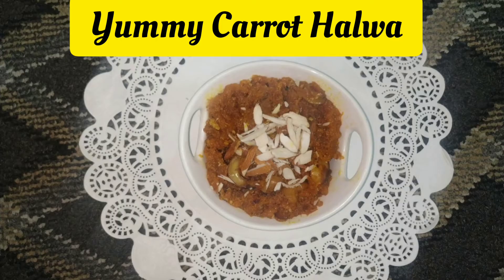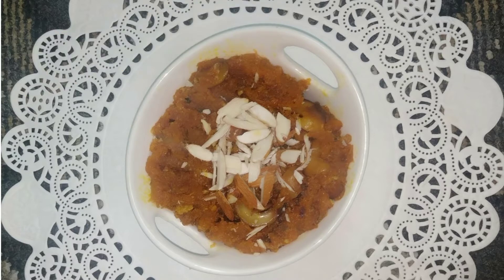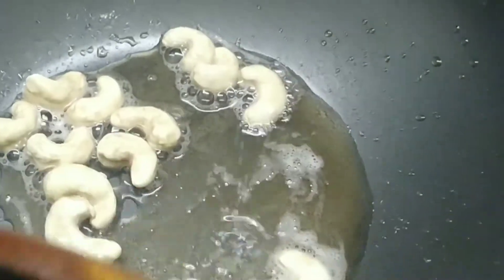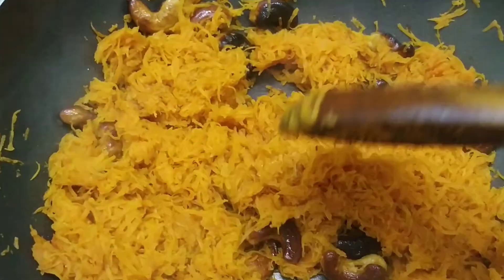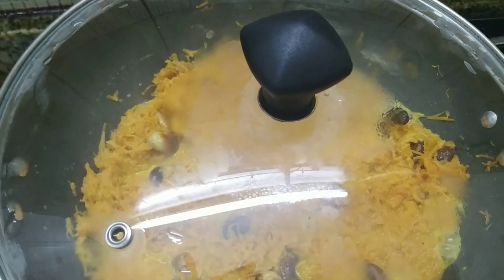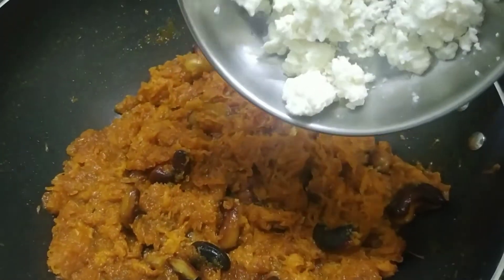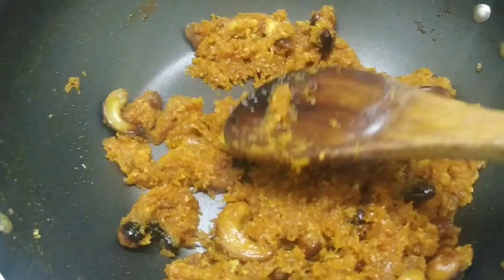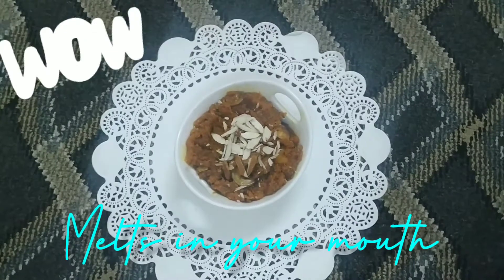Gajar ka Halwa Recipe / Carrot Halwa / Homemade Carrot Halwa / Winter Recipe /Indian Dessert Recipe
Try out this Amazing & Delicious Indian Sweet Dessert which melts in your mouth .